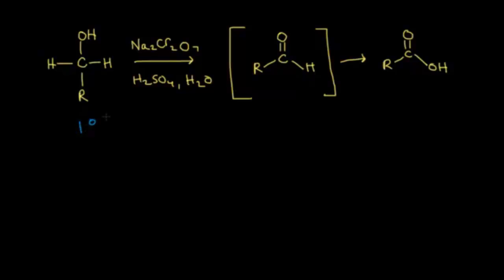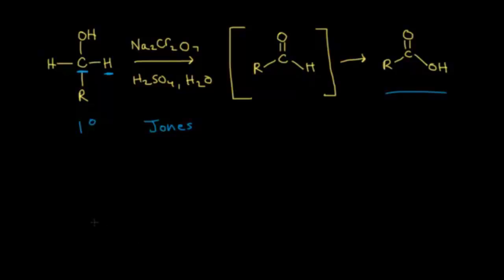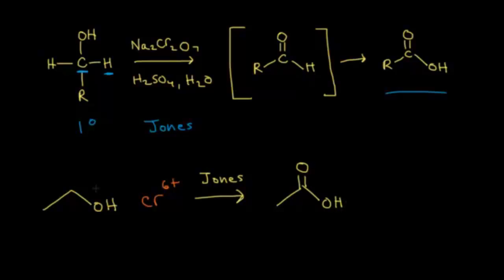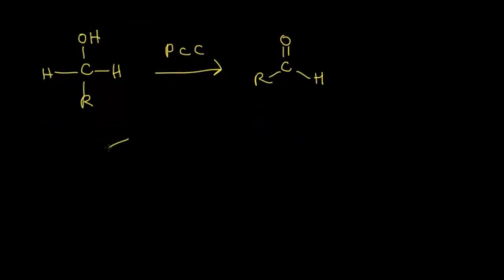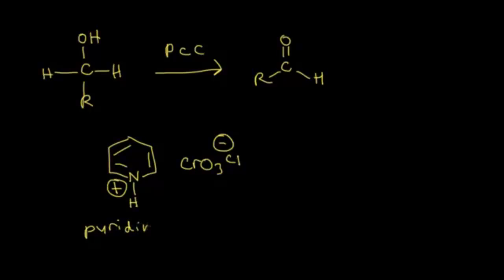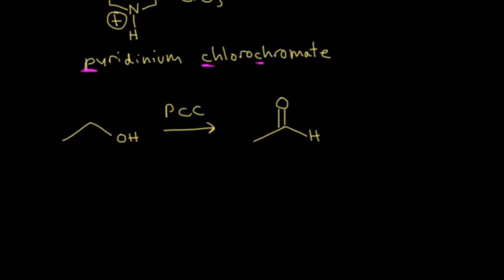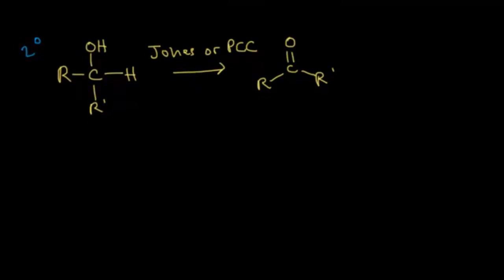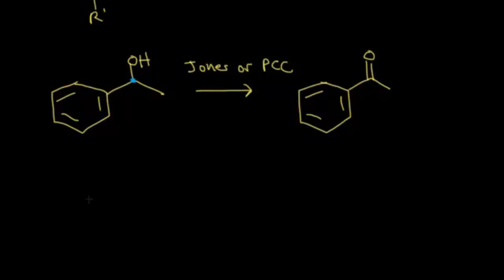Oxidation of alcohols (examples) | Chemical Processes | MCAT | Khan Academy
Created by Jay.